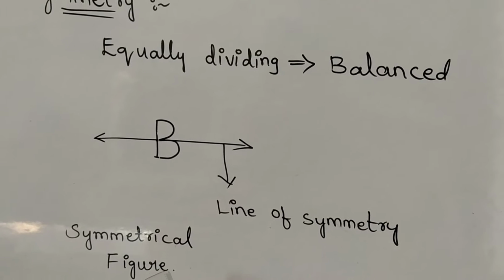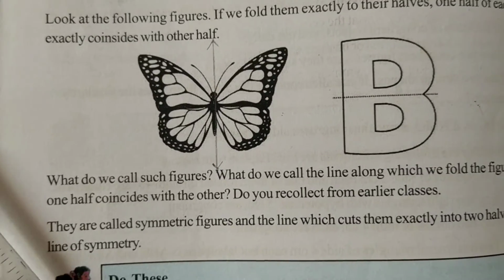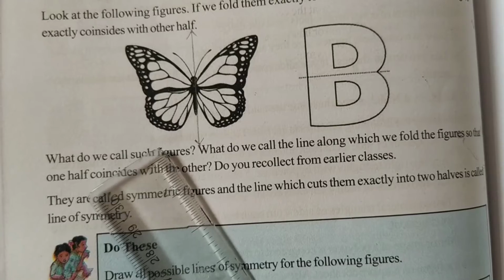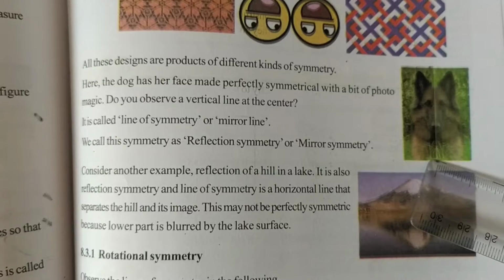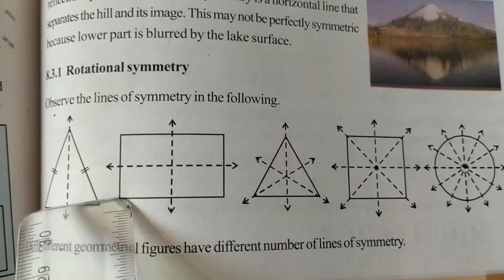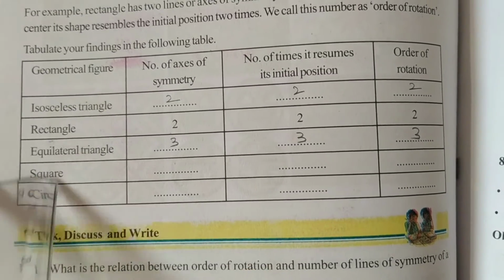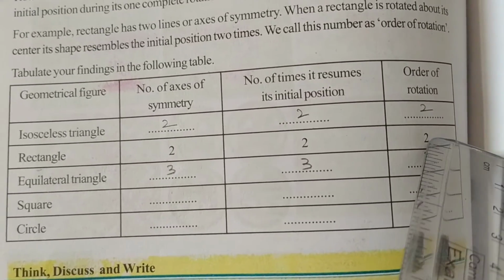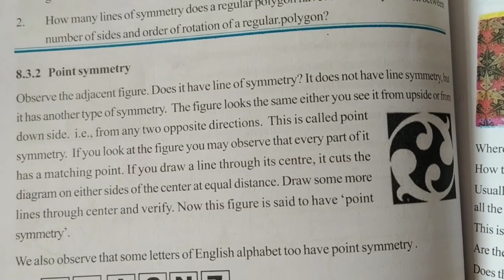8TH CLASS MATHS 07 APR 2021